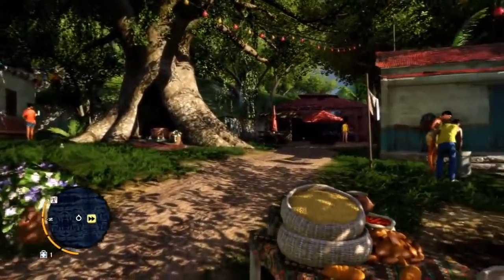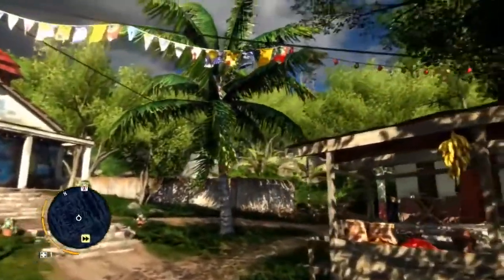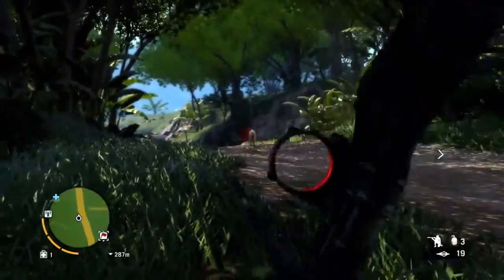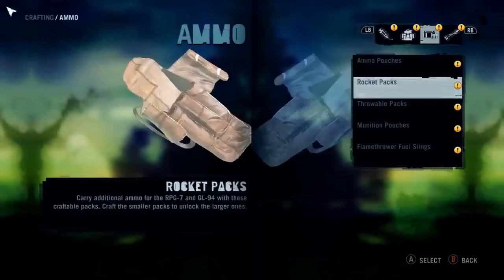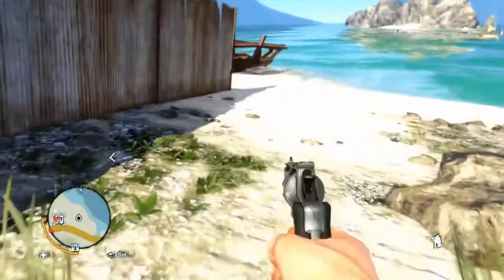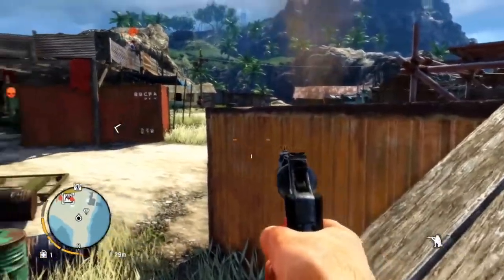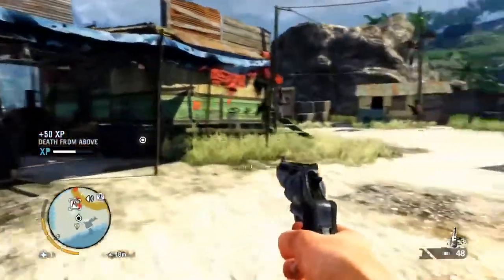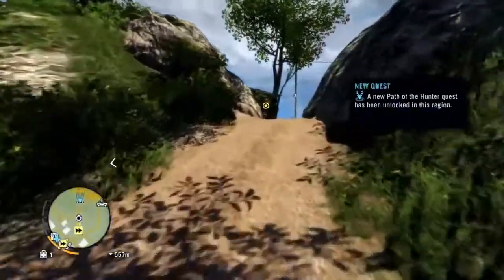Far Cry 3 — Открытый мир. Прохождение (HD)